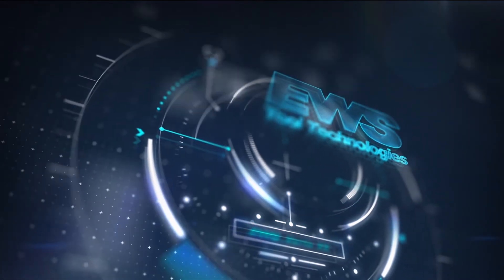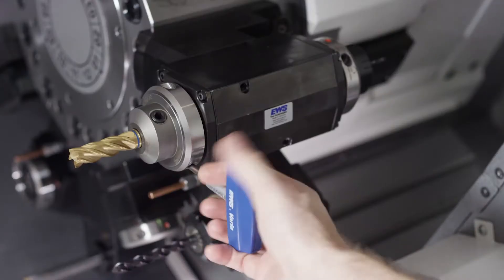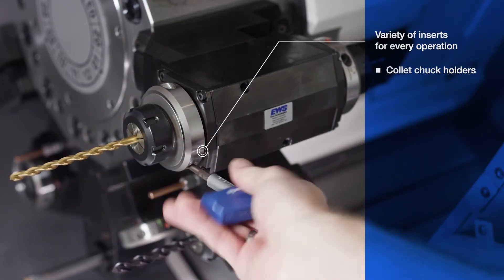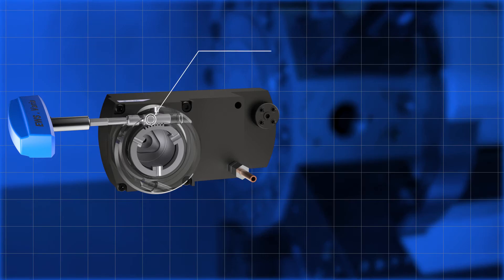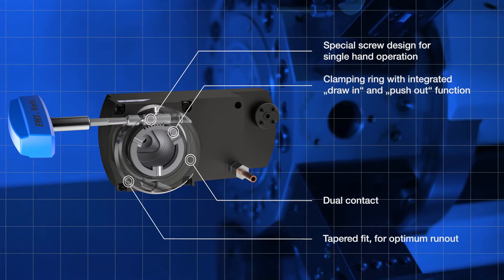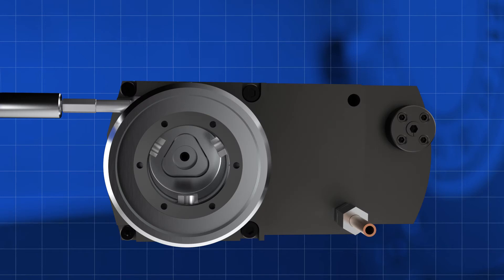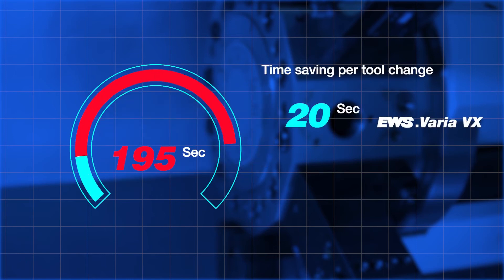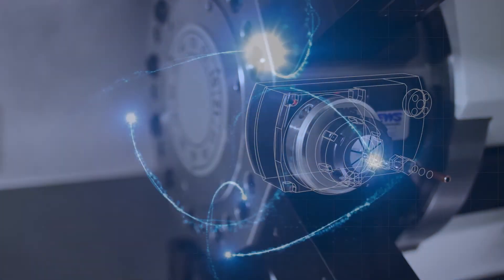EWS.Varia VX – The innovative quick-change system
With the patented EWS.Varia VX quick-change system, you perform tool changes faster than your competitors. In addition, your driven tool will adapt to your requirements in the future. The modular interface allows you to select the ideal tool clamping for every machining process.